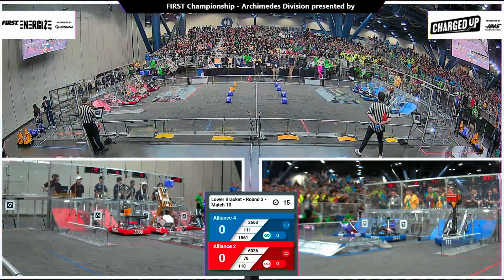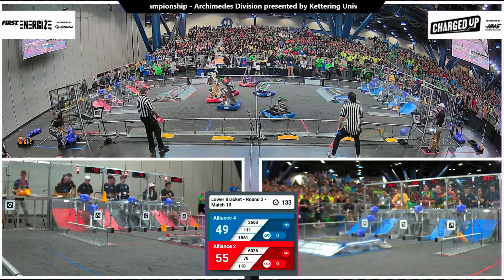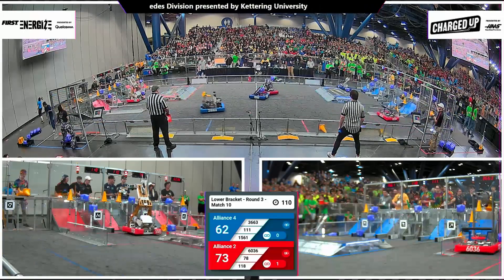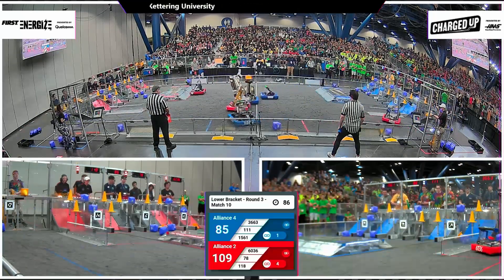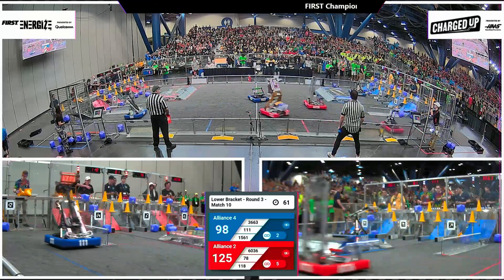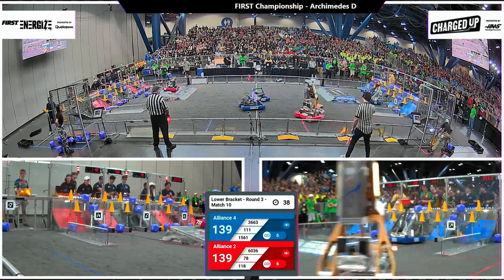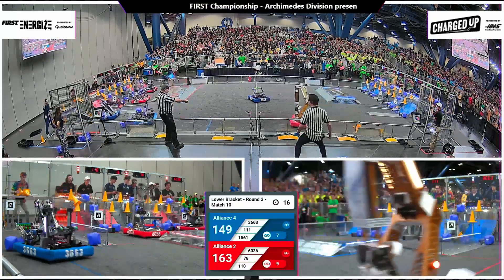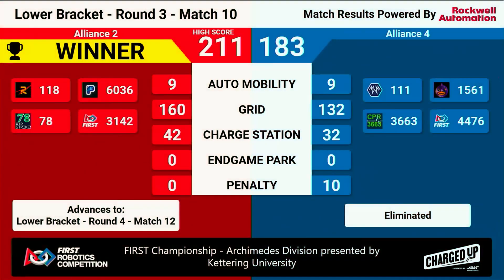Match 10 (R3) - 2023 FIRST Championship - Archimedes Division presented by Kettering University